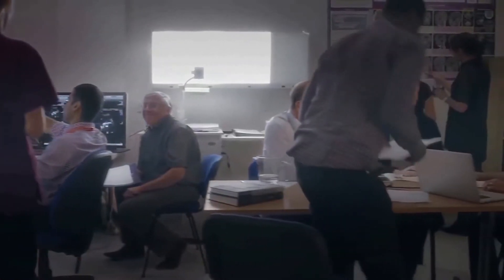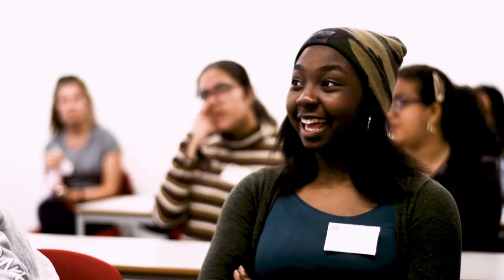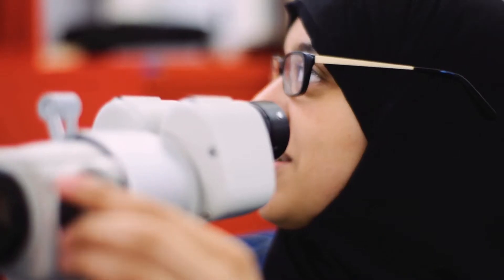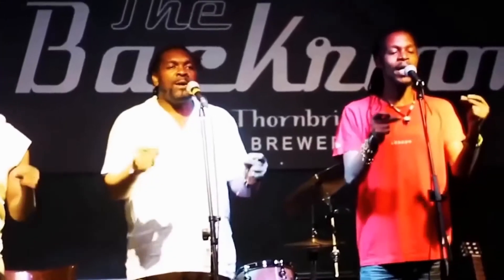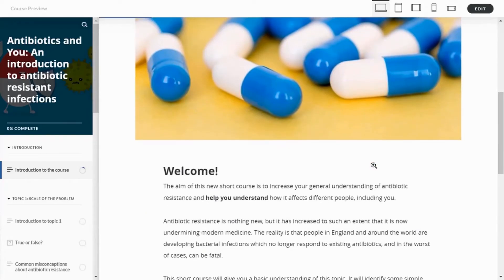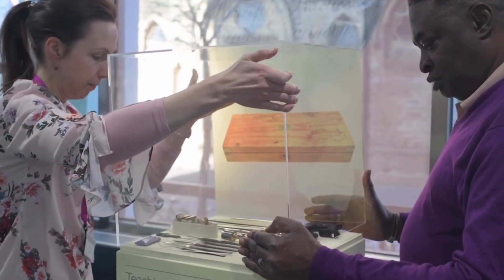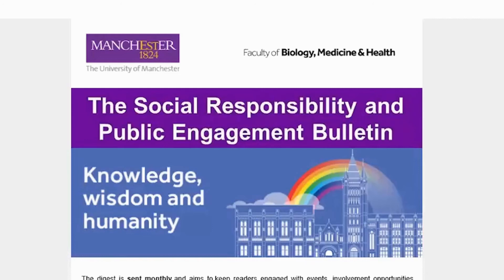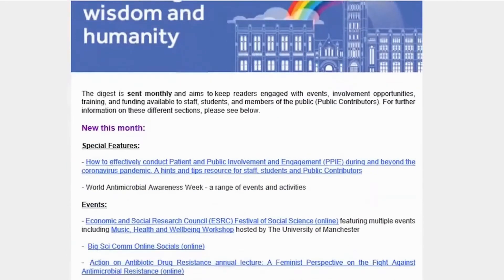PPIE: Working with our communities